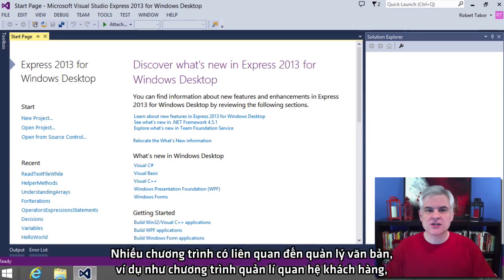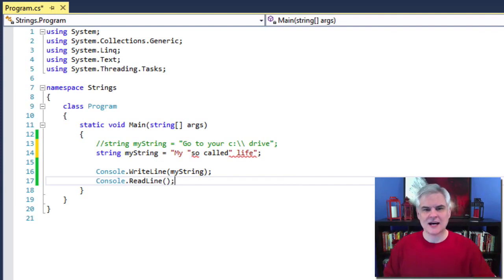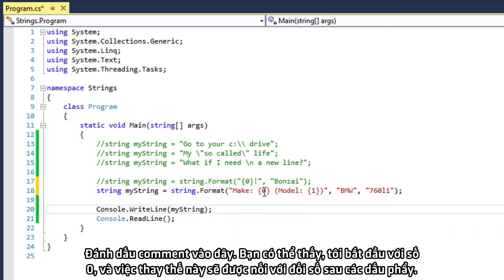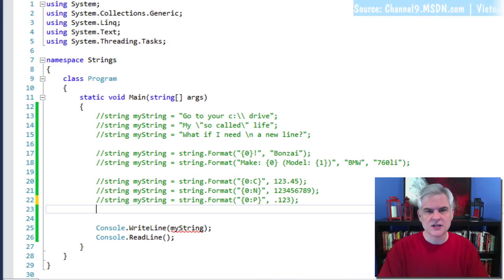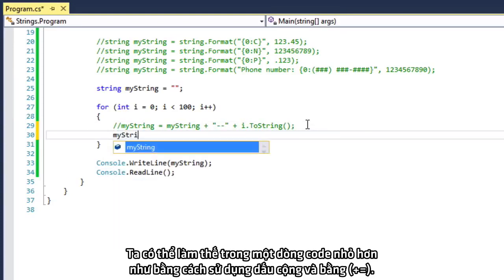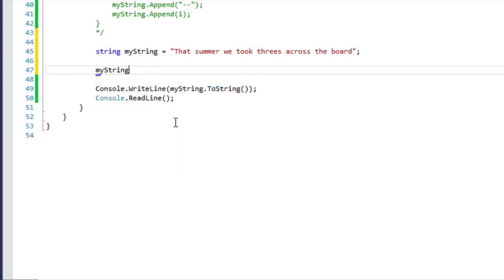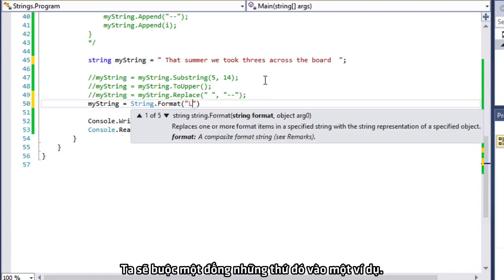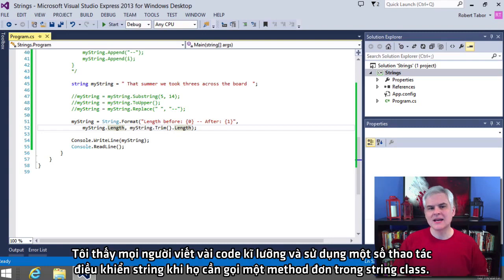C# Cơ bản Bài 12 Làm việc với String